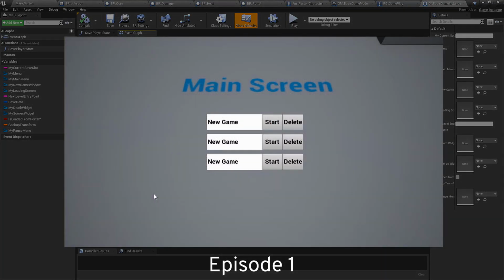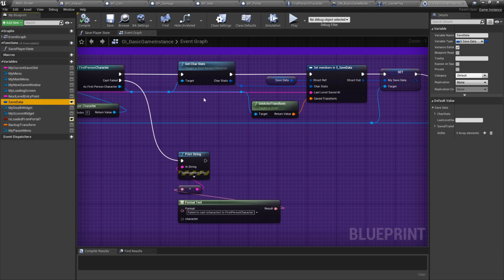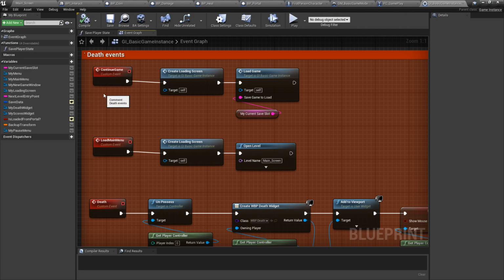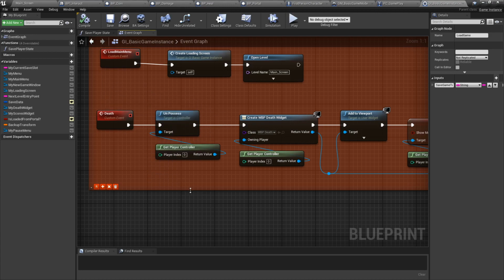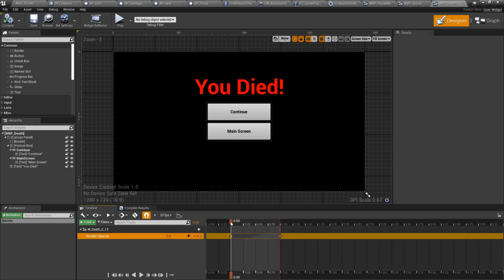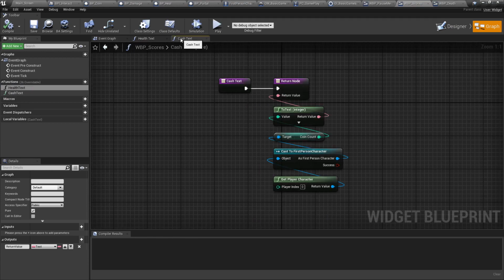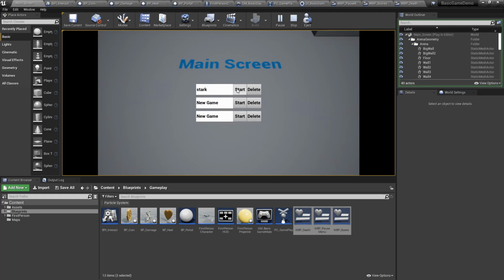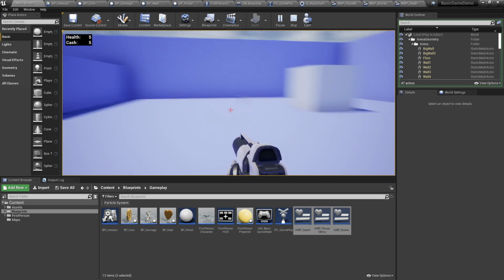How to Make a Game in UE4 Blueprints FINALE: HUD, In-Game Menus, and Respawn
In the final episode of making a game in UE4 tutorial series, we implement player respawn, respawn menu, saving and loading game data in the GameInstance, the in-game HUD widget blueprint, and the pause menu blueprint. We hope you found this series helpful!

00:00 Intro
00:25 Saving/Loading Game Data
03:16 Respawn Screen Events in GameInstance
05:37 Respawn Menu Widget
07:48 HUD Widget
08:45 Pause Menu Widget
09:25 Wrap-Up, Conclusion